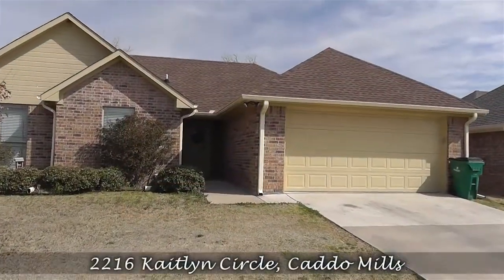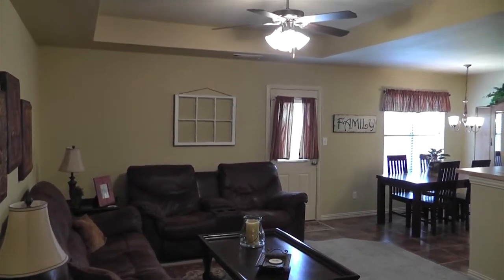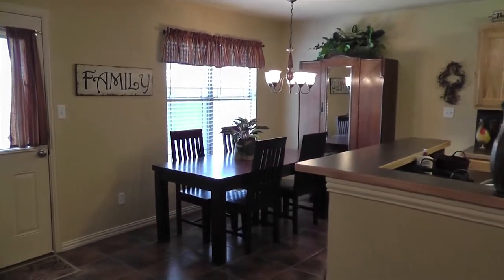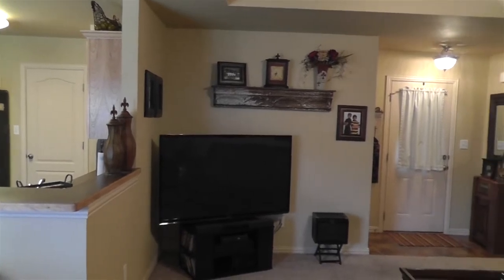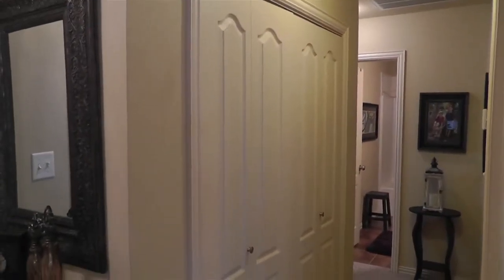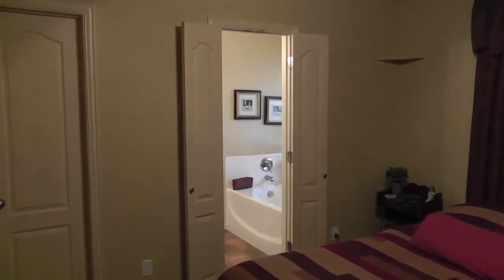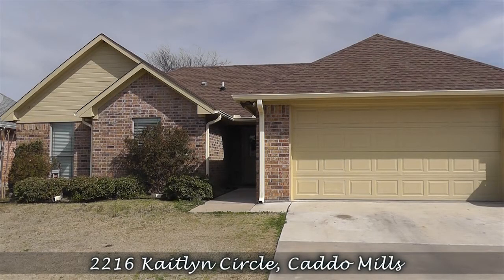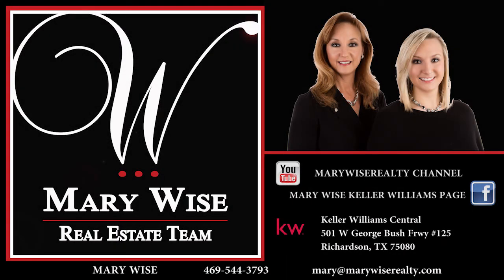SOLD! 2216 Kaitlyn Cir Caddo Mills TX - Mary Wise Realty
Sold 4/9/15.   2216 Kaitlyn Cir  Caddo Mills, TX -  3/2/2 home with 1200sf.  Loaded with charm and ready for move-in.